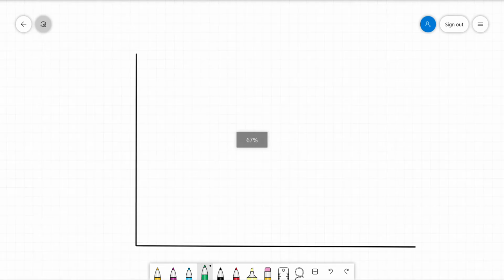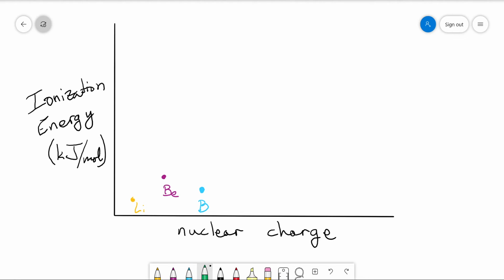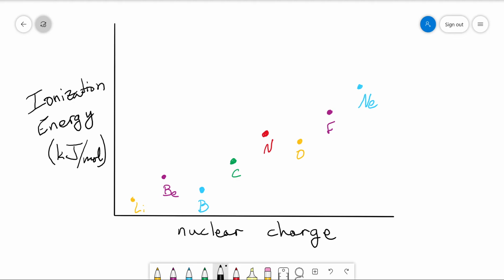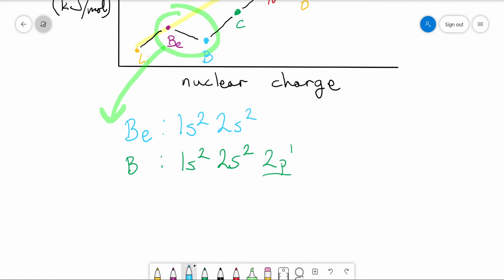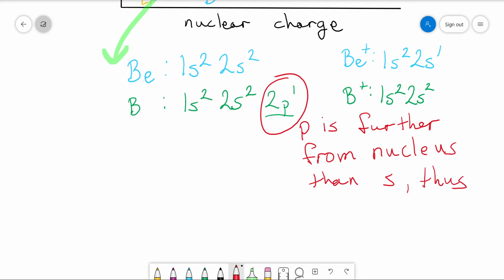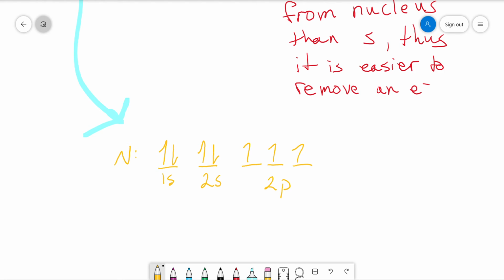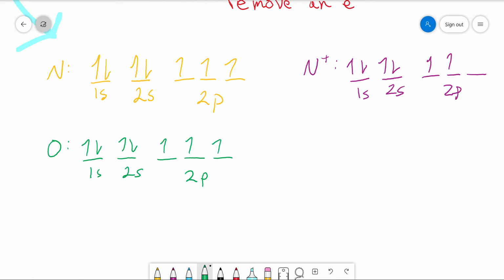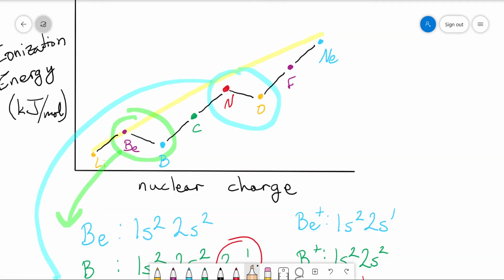Ionization Energy Part 2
Exceptions to the basic periodic trend of ionization energy, and explanations for the exceptions using electron configurations, and orbital diagrams.